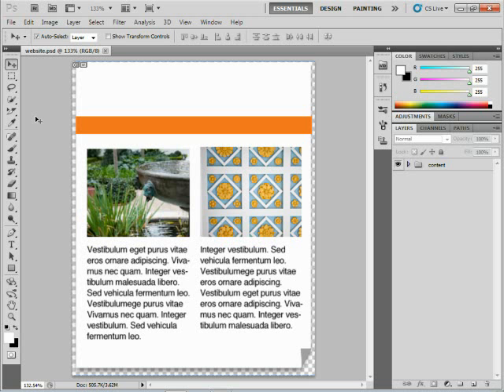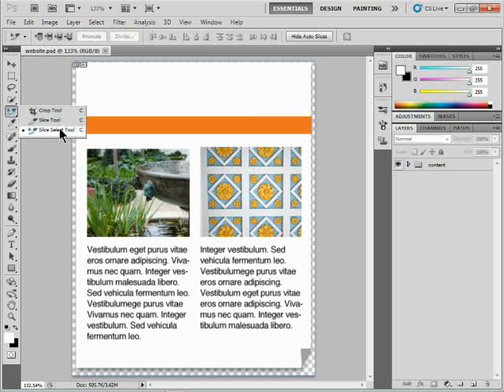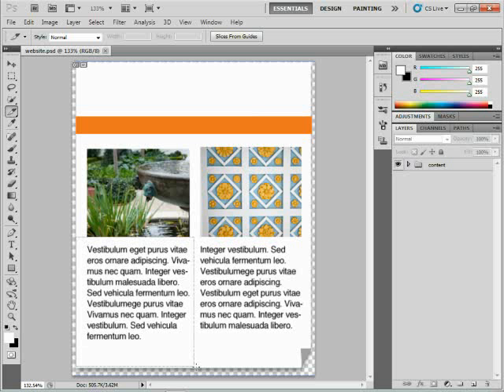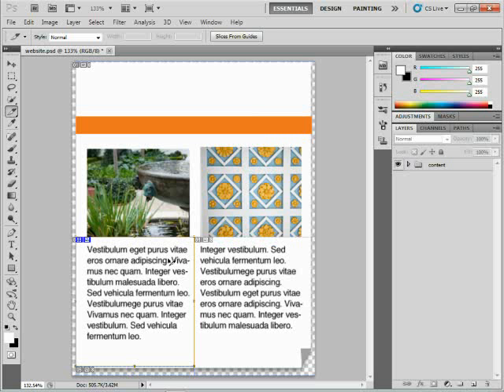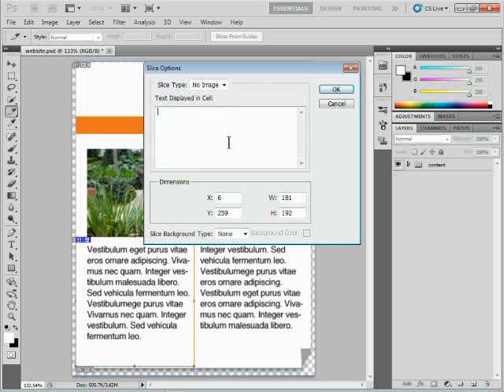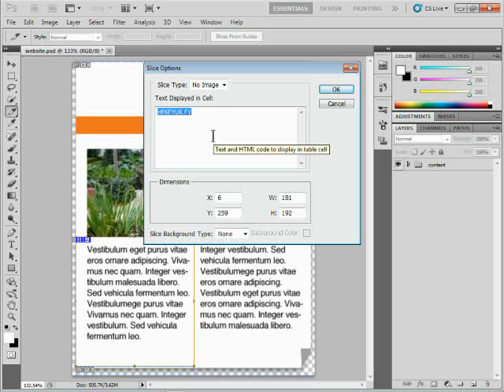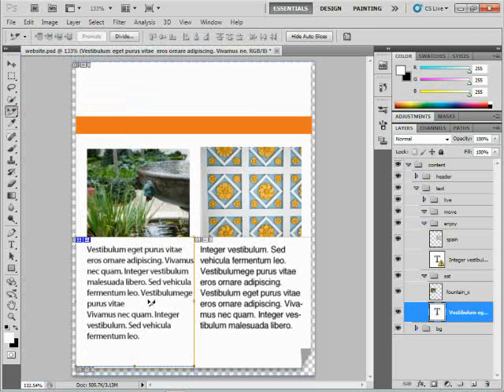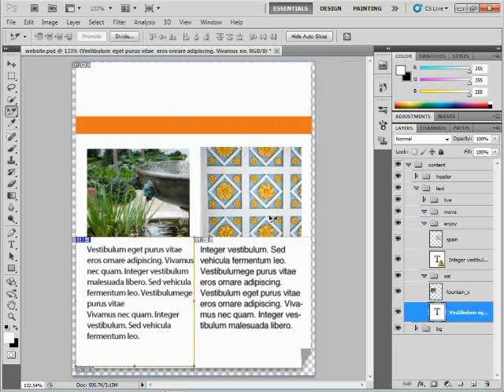Slicing Web Content in Adobe Photoshop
I use Photoshop a lot for creating web content. Whether it's an entire site design or an element I usually wind up using the Slice tool at some point it seems. How would you like to slice content and convert that content to text instead of image?

In this video, I will show you how to create a slice that you can then choose whether the slice creates an image or text content when you export the file.